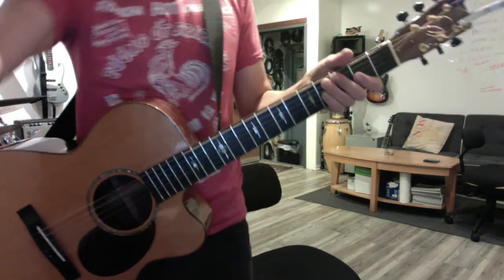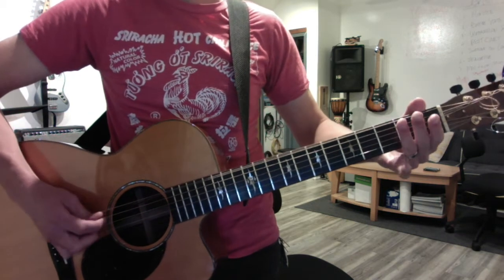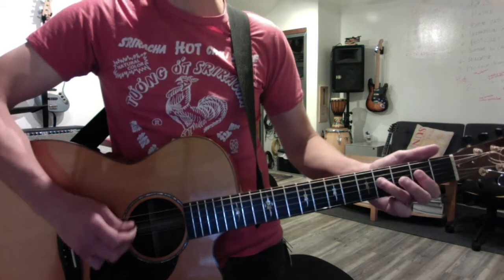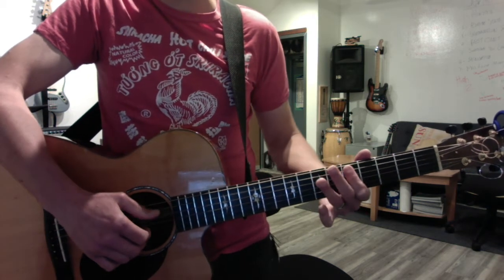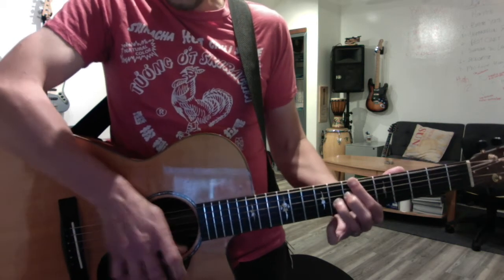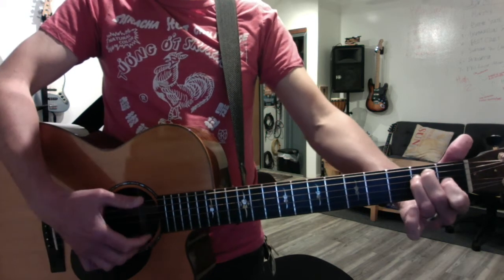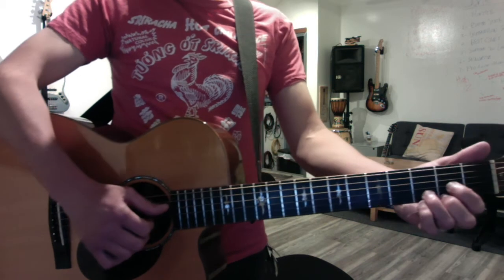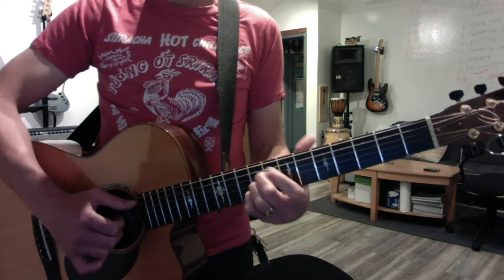Tasevoli! Day Three 5/6